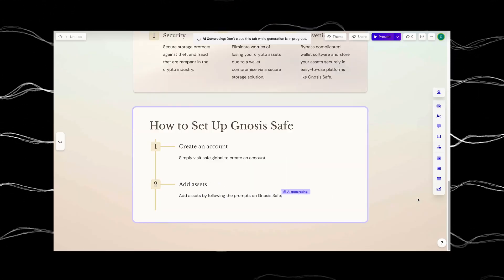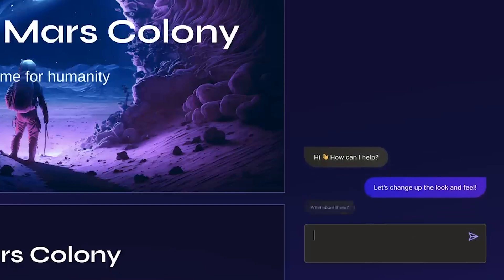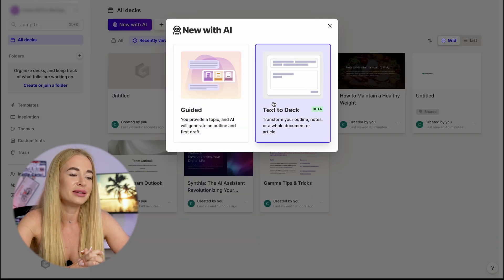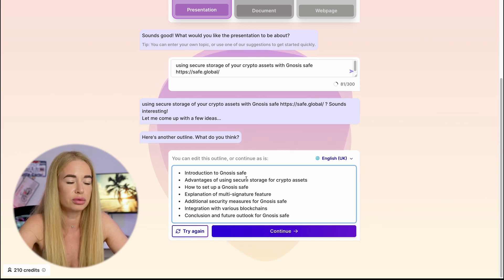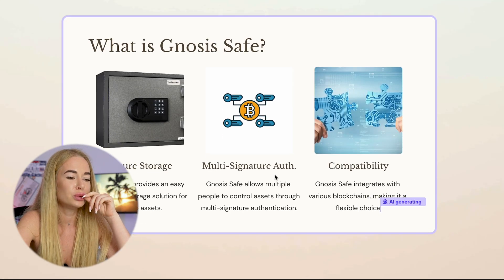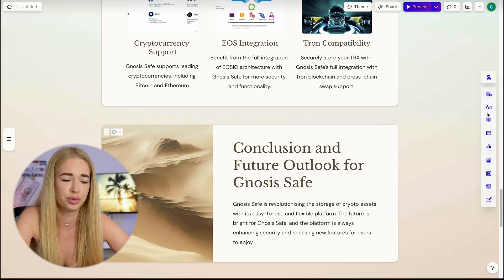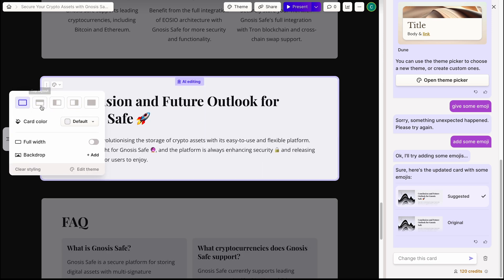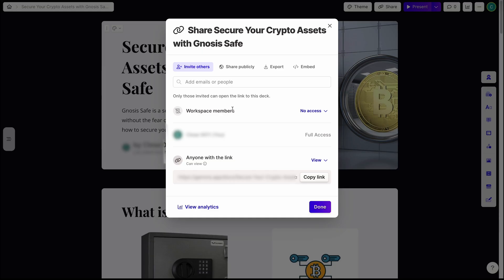AI creates the presentation itself! Gamma.app - how to create a presentation using neural networks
In this video, I will show you how to create a presentation without design skills or the ability to work with editors, and most importantly, the AI will create it 100% on its own without our involvement. Creating a presentation using AI is as simple as following along!